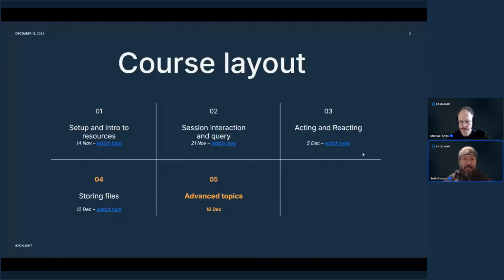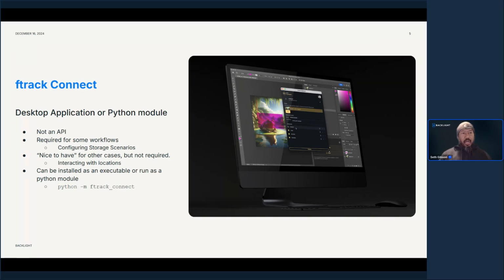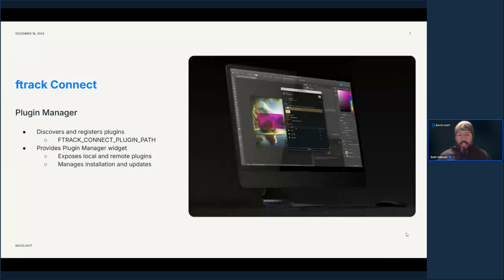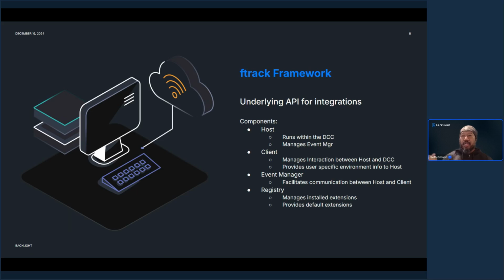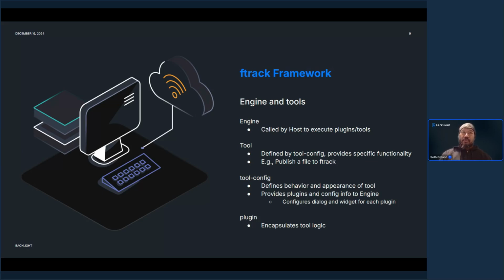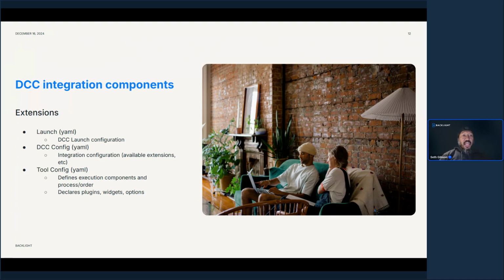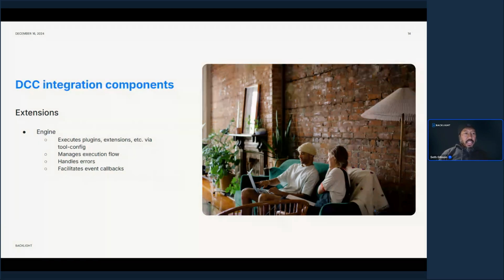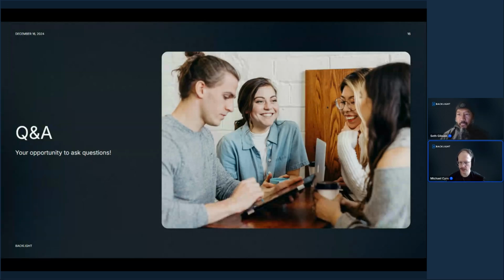Mastering ftrack's API 5: Advanced topics and practical implementation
Bring your ftrack API knowledge together with advanced API features, batch queries, and custom dashboards. Apply your knowledge in real-world scenarios, leaving you ready to build robust, customized implementations that will transform your studio’s workflow.